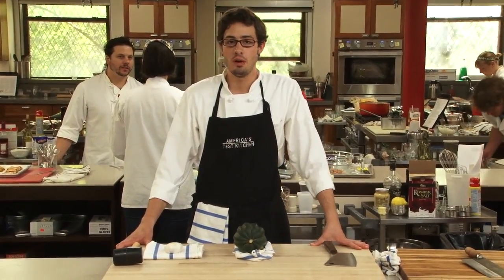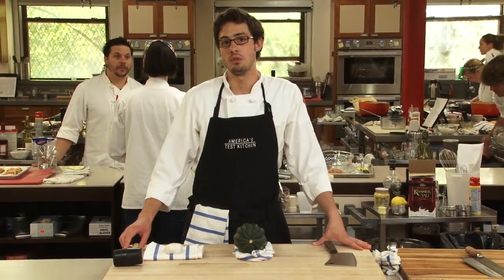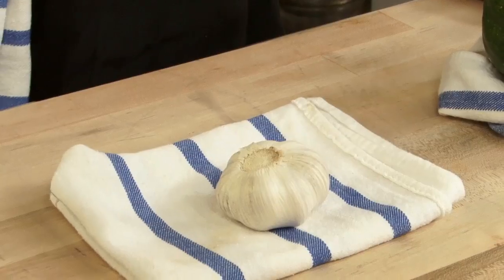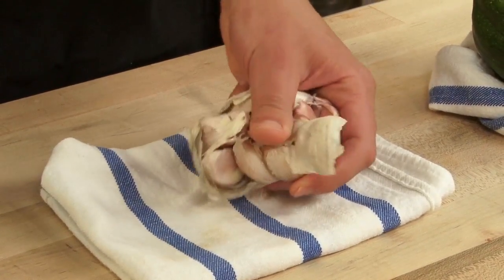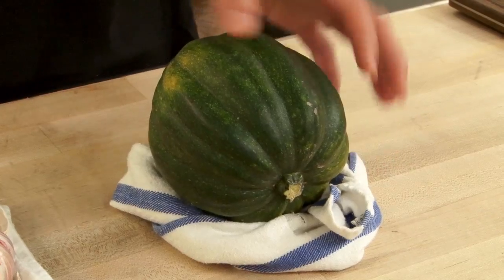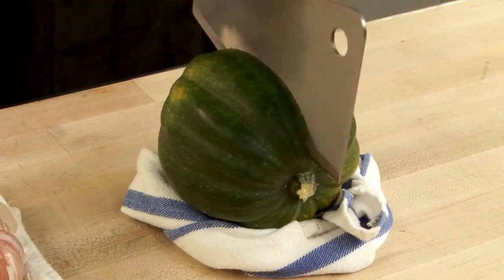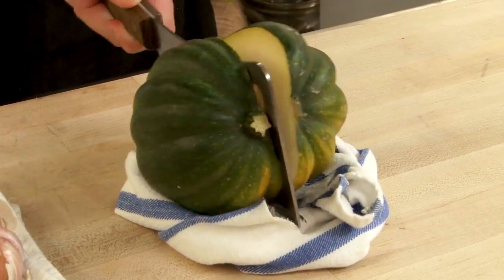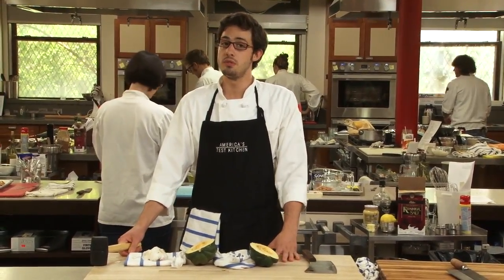60-Second Video Tips: How to Use a Mallet in the Kitchen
What's a rubber mallet doing in the kitchen? America's Test Kitchen's Dan Souza shows you what cutting-board tricks this tool is ideal for doing.